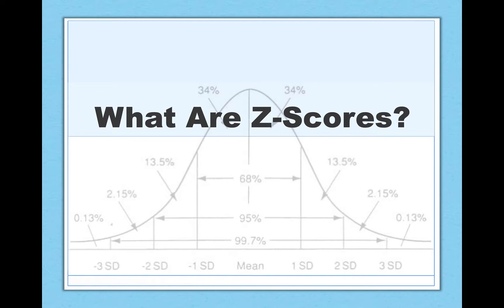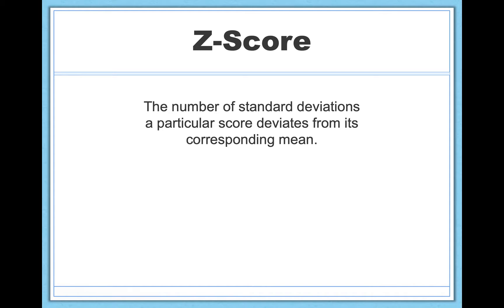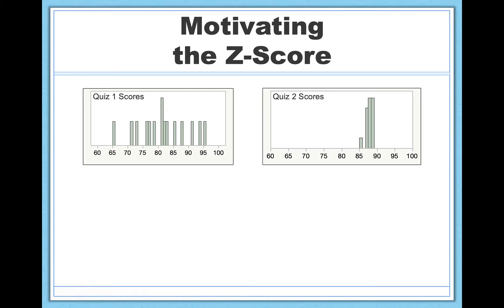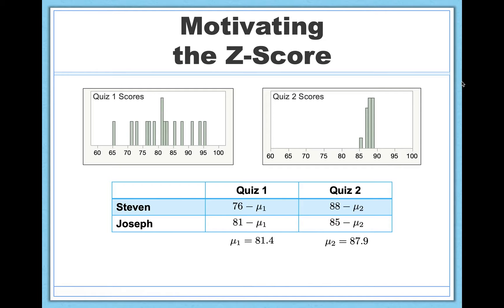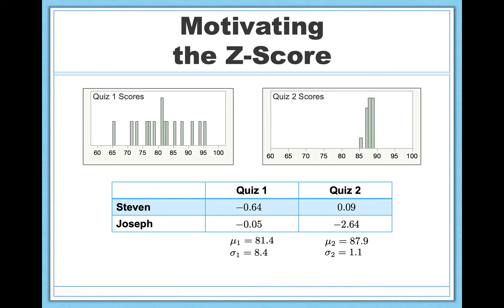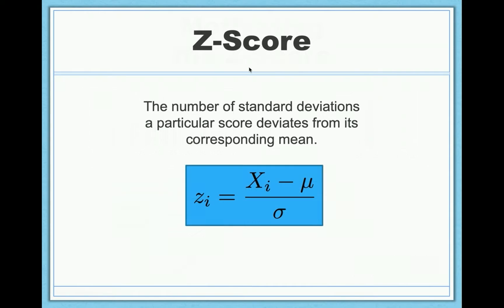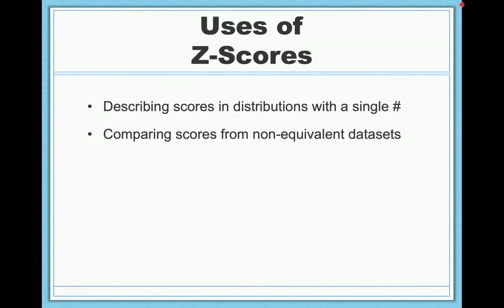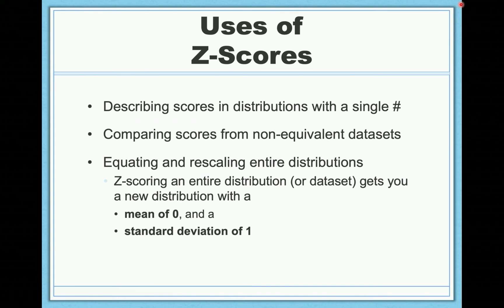What Are Z-Scores?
In this video, we're going to learn about z-scores, which will allow us to transform "raw data" into "standardized data." Z-scores are useful because they are interpretable independent of what the original data look like (e.g., in terms of means, standard deviations). We'll further discuss why z-scores are useful and we'll begin to learn how to calculate them.